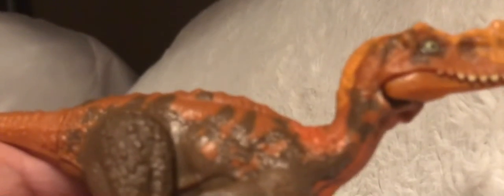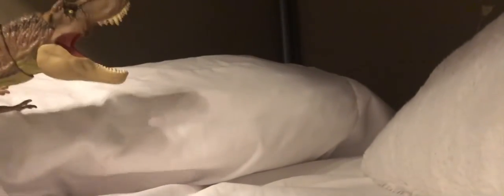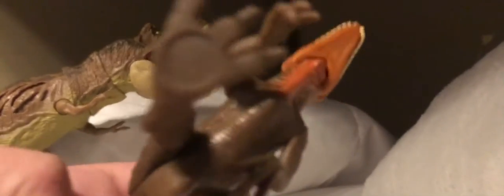Review on procertosaurus